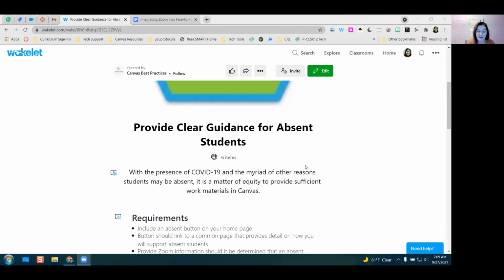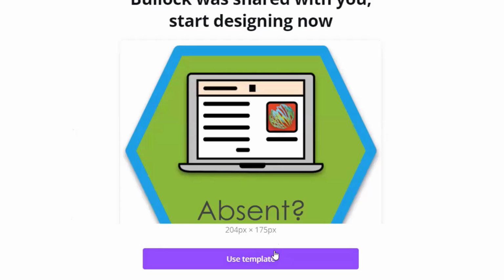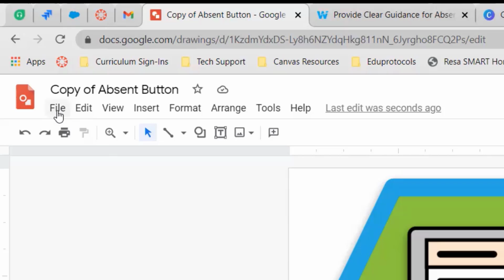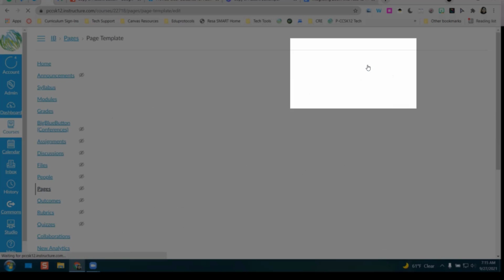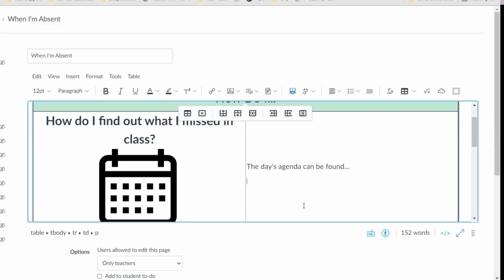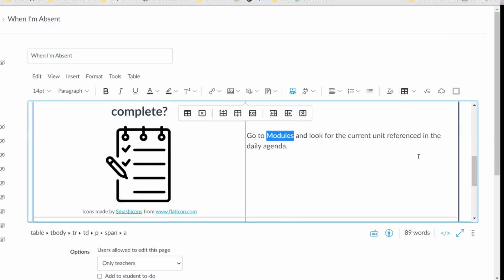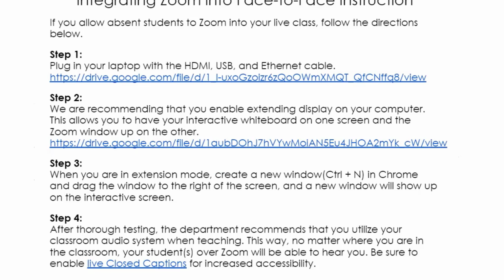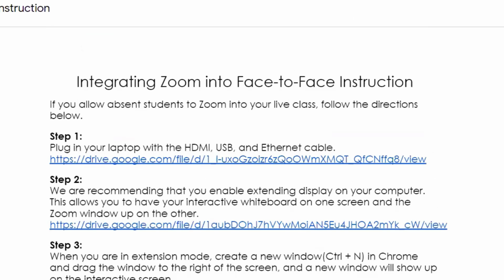P-CCS Canvas Best Practice: Clear Guidance for Absent Students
Timestamps:
2:48 Going to Commons
2:58 Finding the template
3:49 Explanation of the contents of the Absent page
4:03 Getting the button
4:33 Import the page
5:04 Find the page in your Canvas course
6:13 Add the button to your home page
6:56 Link the button to the appropriate place
7:48 Edit the Absent page
11:30 Technical Guide to Zoom streaming in classroom